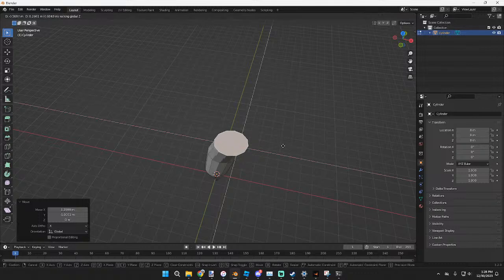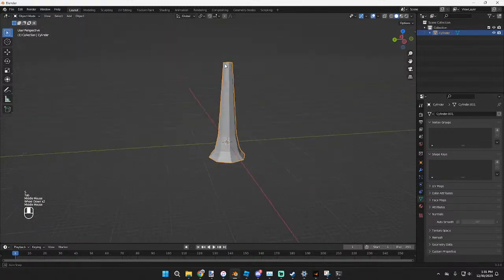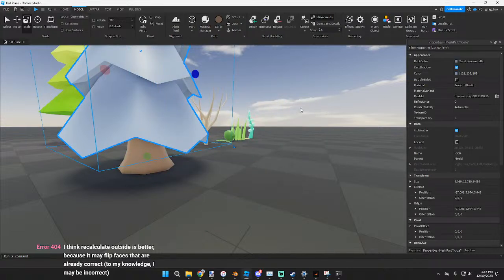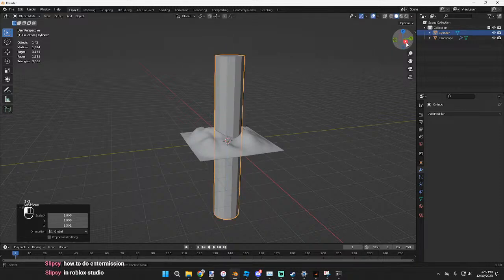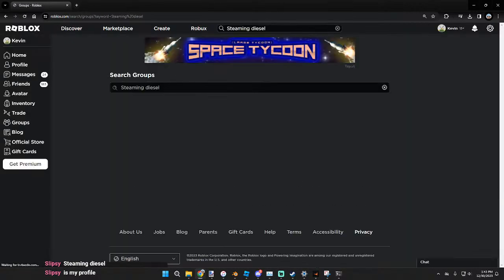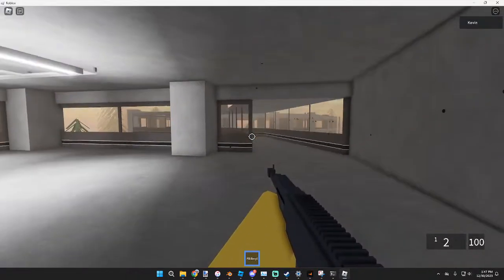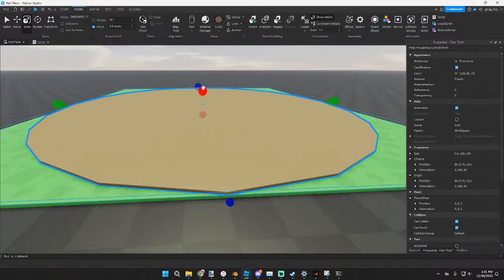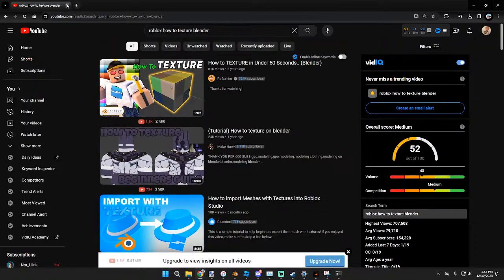Creating a Simulator Map